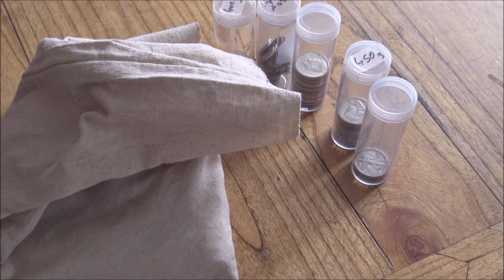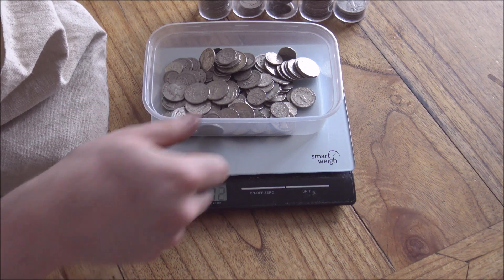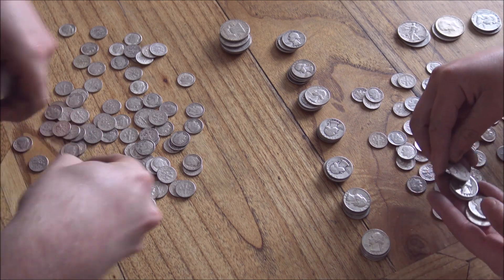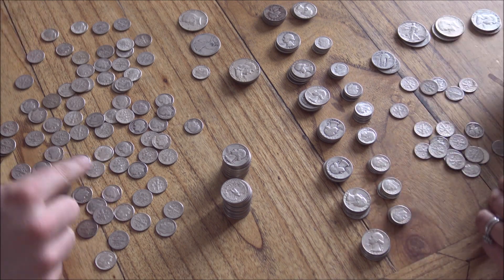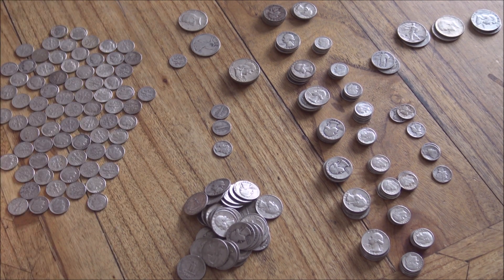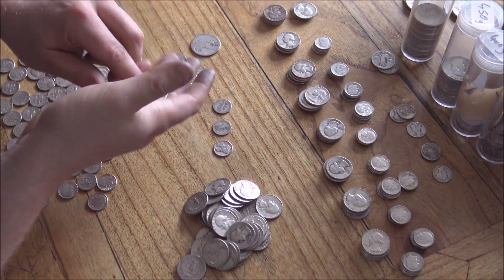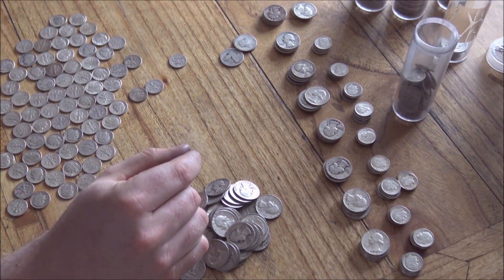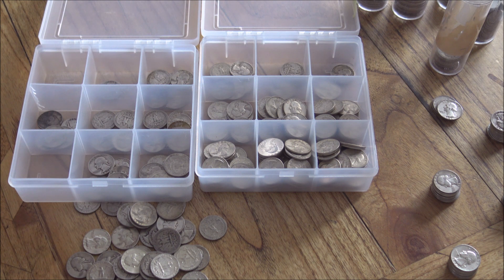Hunting for cool 90% Silver Coins with Mrs BYB!